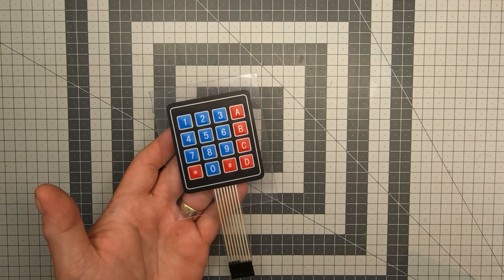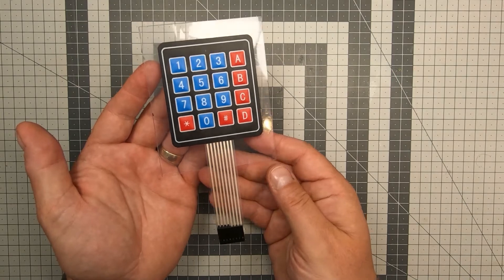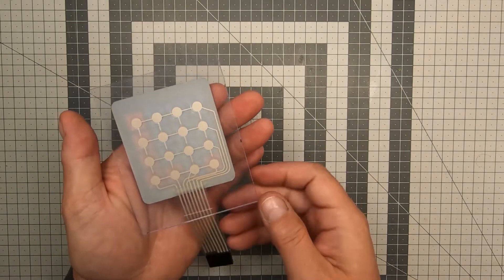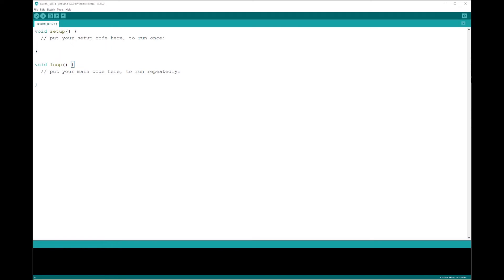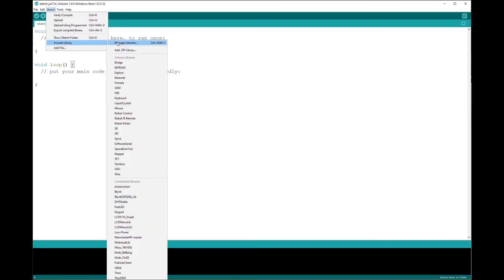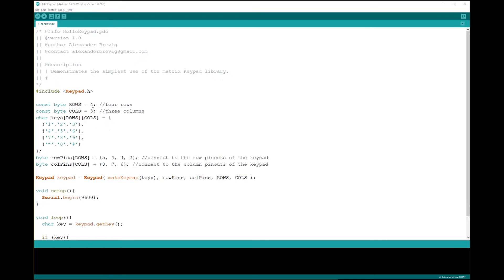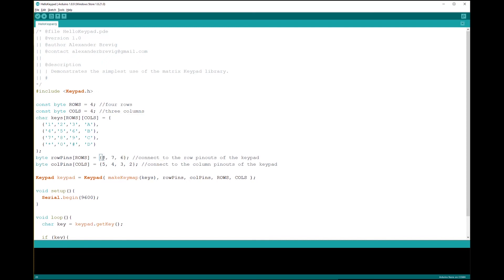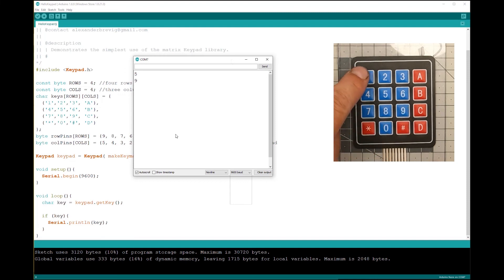Arduino KEYPAD tutorial. A how-to guide!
An arduino keypad tutorial that will show how the keypad works, how to wire it up and also how to use it with an arduino nano (it's the same way for arduino uno).

First we are showing the basics of how the keypad works.
Then we connect it to an Arduino Nano and use the library Keypad to demonstrate it operating.

We are demonstrating it on a 4x4 keypad but it's behaves the same on a 3x3 keypad.

This is part of our Ardino Basics tutorials.